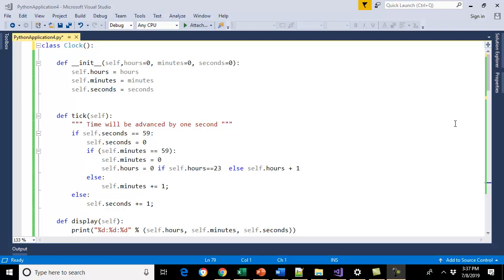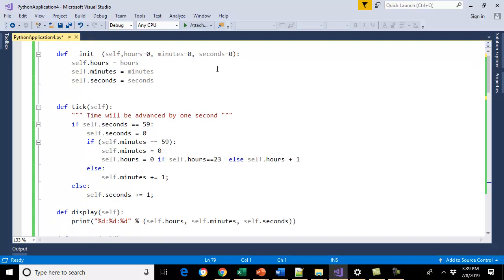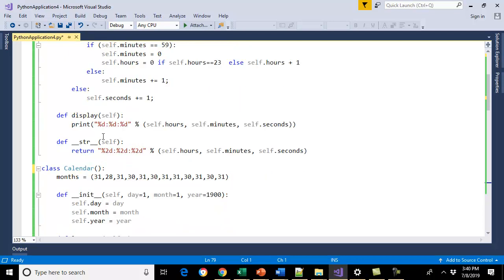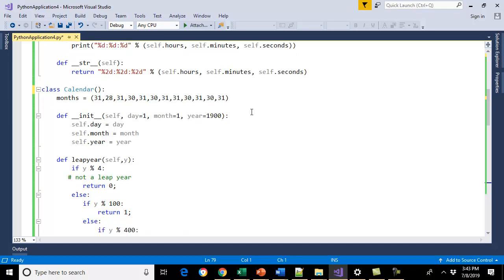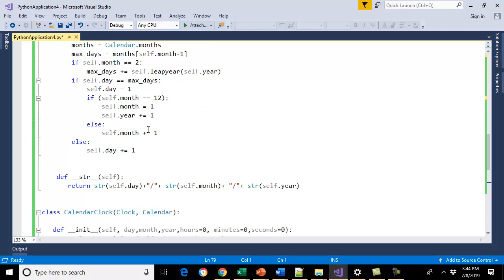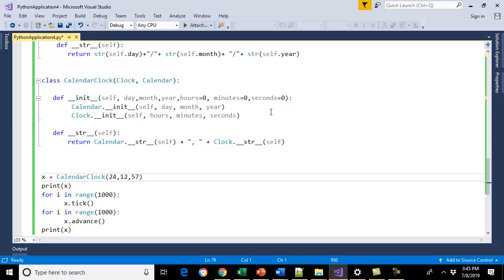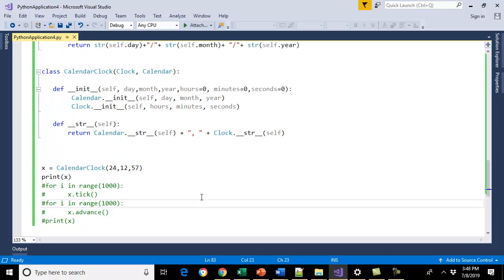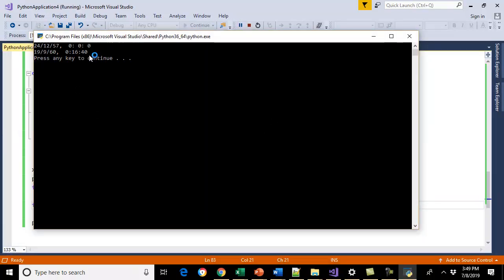Inheritance Example Program